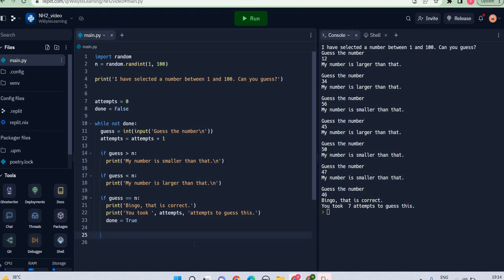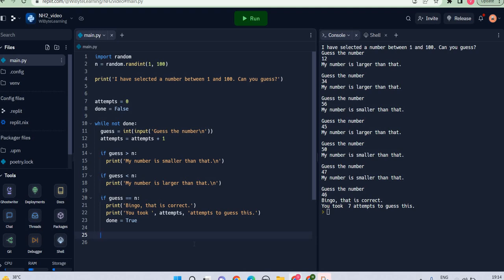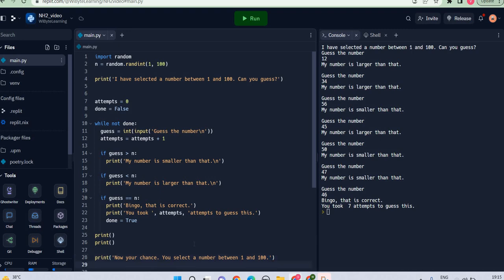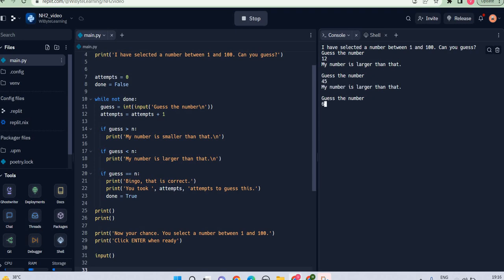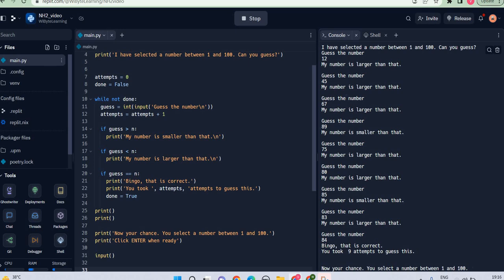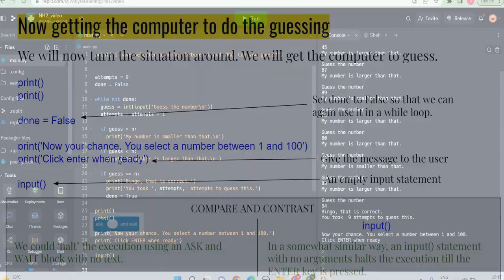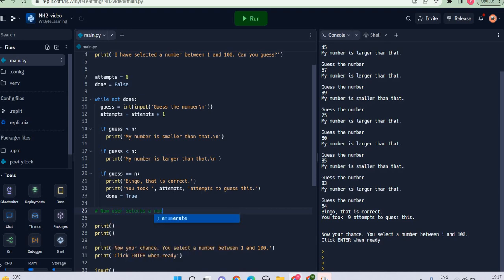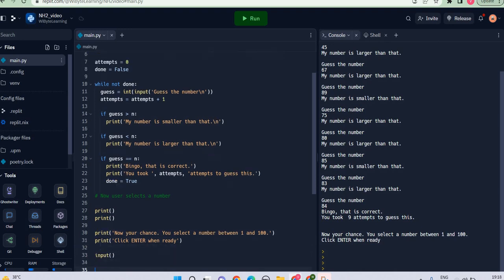6. Number Hunt activity: Halt execution while the user thinks of a random number.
In this video, we look at how we can move to the second part of the project where the player gets to choose  number while the computer guesses. We se how an empty input statement causes the execution to halt for the user to click enter, thus giving time to the user to think of a number.